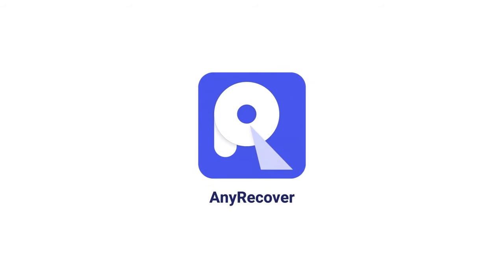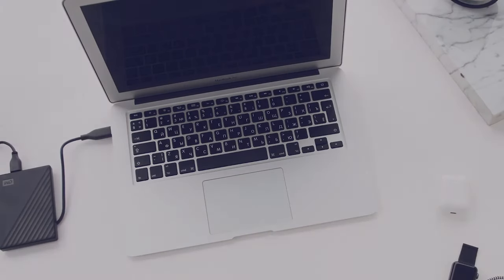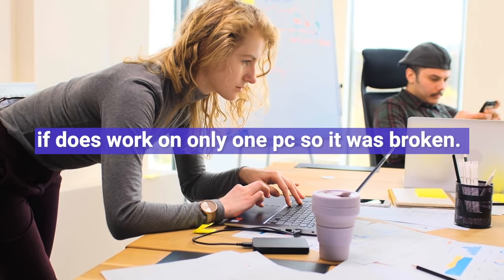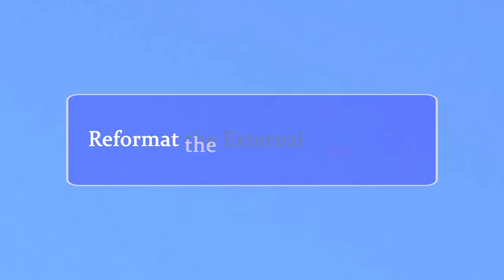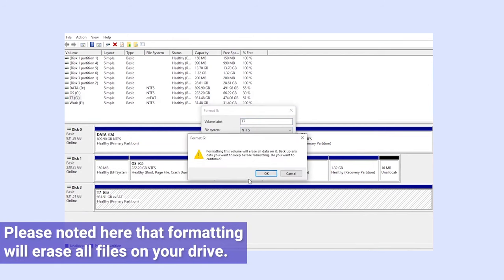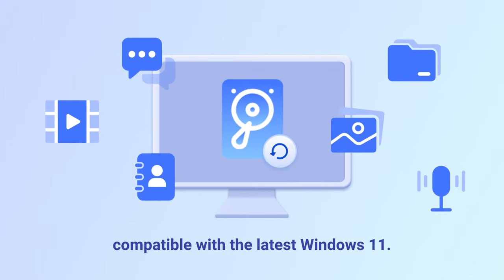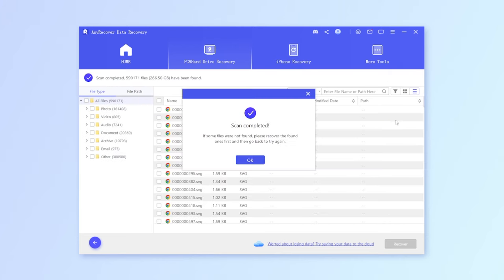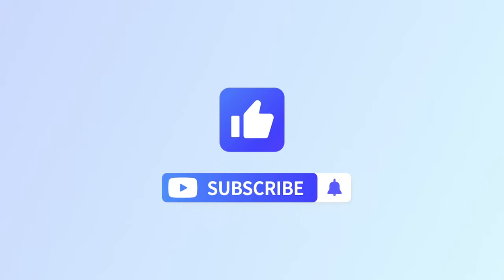【Fixed】Seagate External Hard Drive Not Showing Up | Works on Windows 11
Seagate external hard drive is a great back up device, However, sometimes you find it is not showing up on your PC. In this video, I'll show you how to fix Seagate External Hard Drive Not Detected on Windows.

Timestamp
00:00 Intro & preview
00:18 Why Seagate External Hard Drive Not Showing Up
00:27 Try a Different USB Port or PC
00:35 Check the Drive in Disk Management
00:50 Reformat the External Hard Drive
01:10 How to Recover Data from Formatted/Reformatted hard drive
1, Launch AnyRecover after it has been installed on your laptop.
2, Locate the Seagate hard drive and hit, then it start scan.
3, After scan, find a list of files. Double-click to preview one of them.
4, Finally choose all and simply click on Recover. It's done!